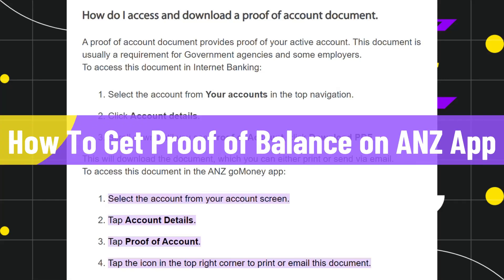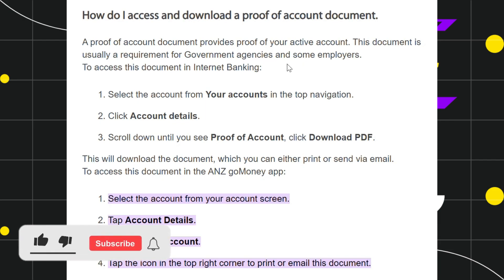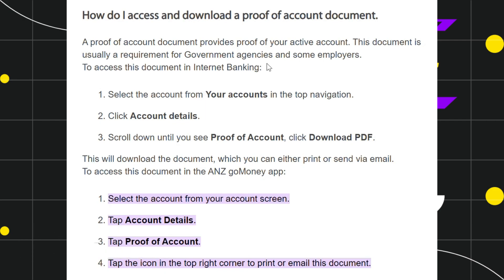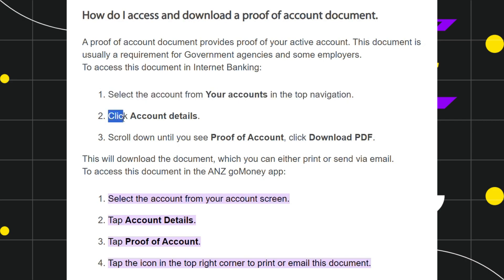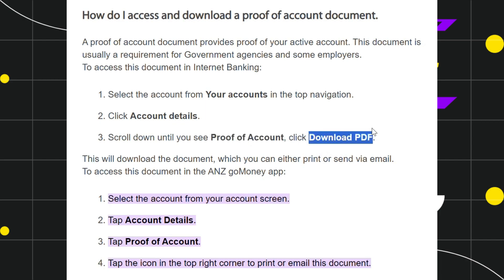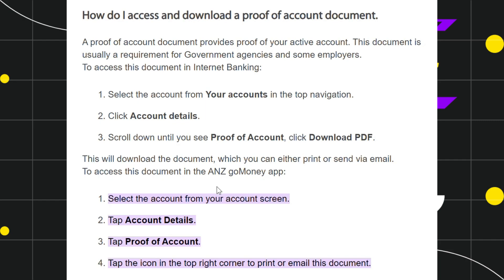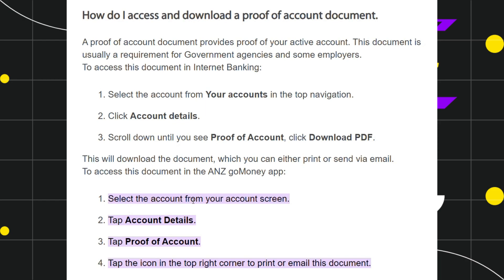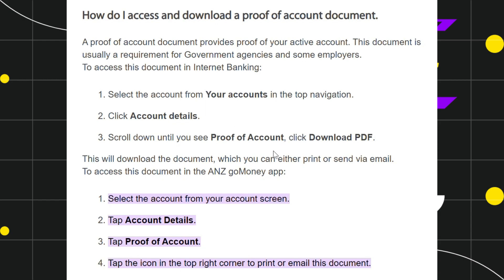How To Get Proof of Balance on ANZ App (2023)